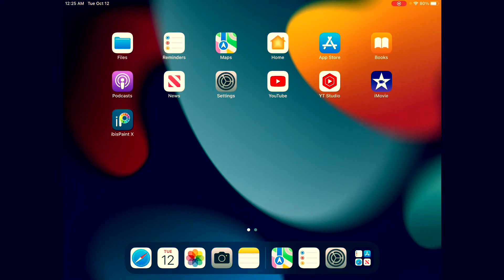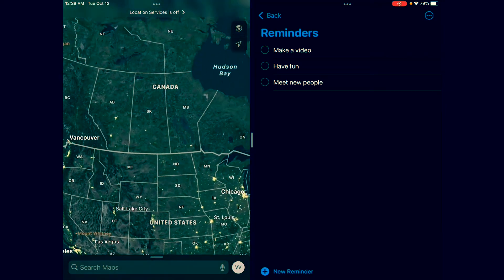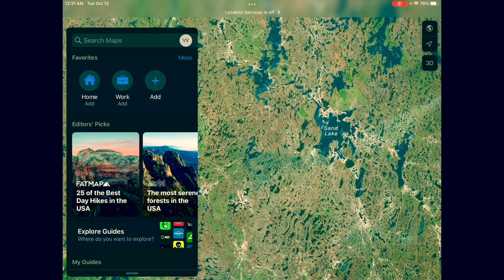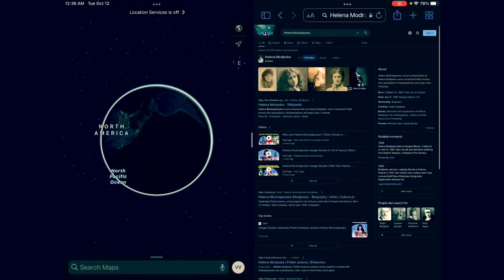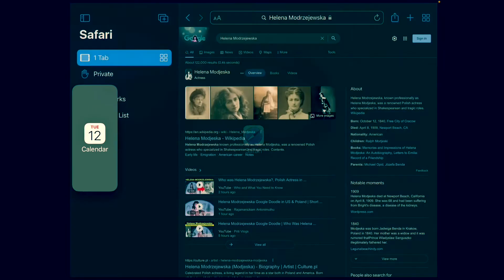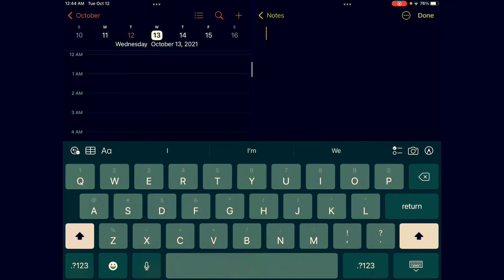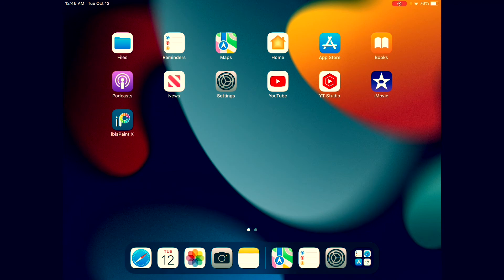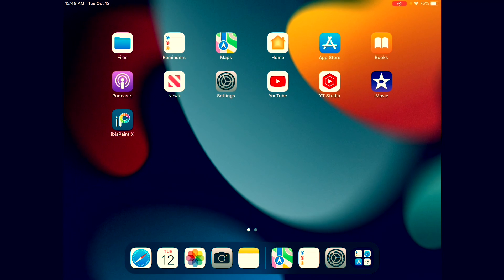iPhone / iPad | How to split screen (No Jailbreak) Multitask Two Apps On at Once 2024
iPhone / iPad how to multitask.  Easily enter and exit split screen so you can multitask on the iPhone or iPad.
get unstuck while in split screen.
Do an iPhone split screen multitask to use two apps on screen at once. Without a jailbreak. Maybe you want to scroll your Instagram feed at the same time as playing a YouTube video. The iPad allows you to use two apps at once with a floating dock.

how to split screen on iOS
how to split screen on iPad
ipad how to close apps
how to close apps on ipad
apple ipad
9th gen
ios
iPad
iPad split screen
iPad multitask
close split screen
Feeling Right
How to leave split screen
how to close apps
How to exit split screen
how to stop split screen
how to close split screen
How to multitask
How to side by side
How to leave split screen on iPad
How to exit split screen on iPad
How to multitask on iPad
How to side by side on iPad